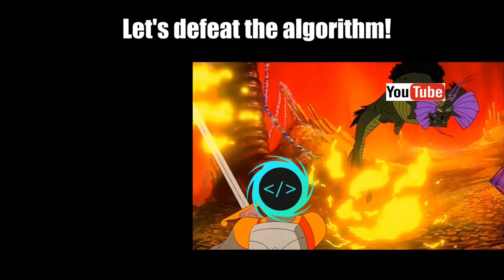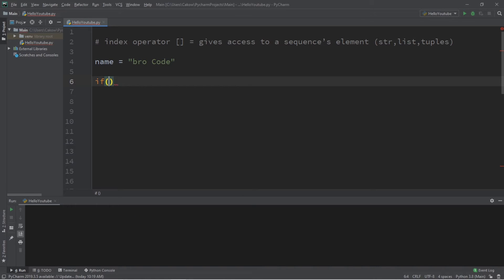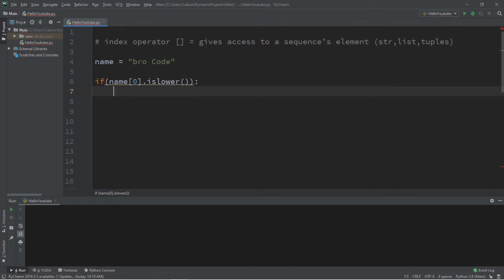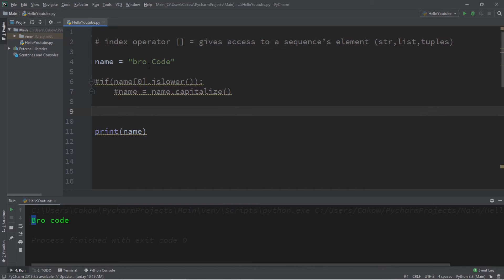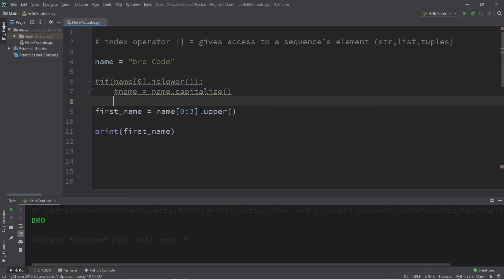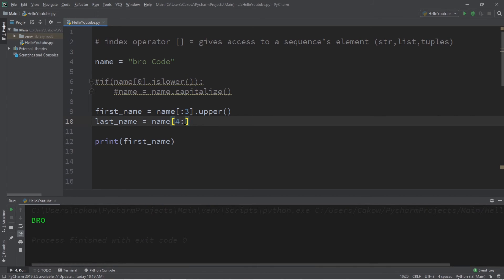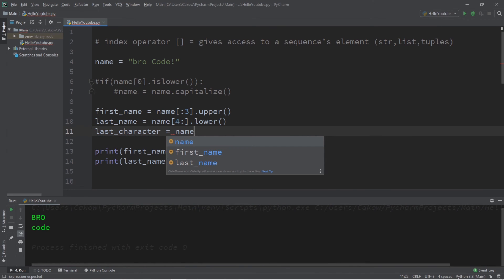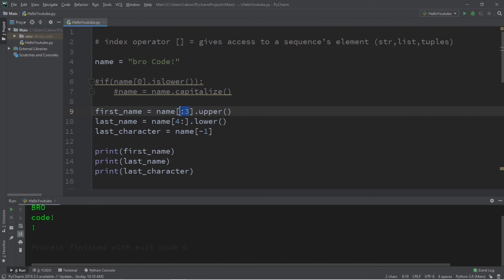Python indexing 📑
Python index operator tutorial explained

# index operator [] = gives access to a sequence’s element (str,list,tuples)

name = "bro Code!"

if(name[0].islower)
name = name.capitalize

first_name = name[:3].upper()
last_name = name[4:].lower()
last_character = name[-1]

print(first_name)
print(last_name)
print(last_character)